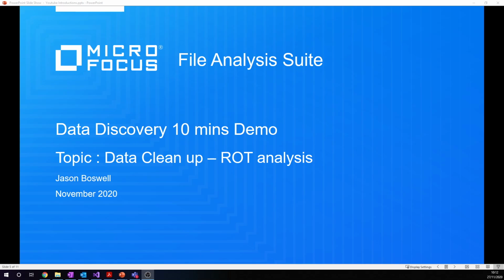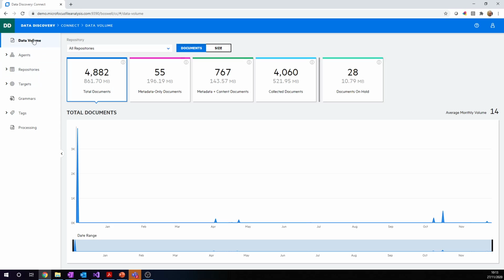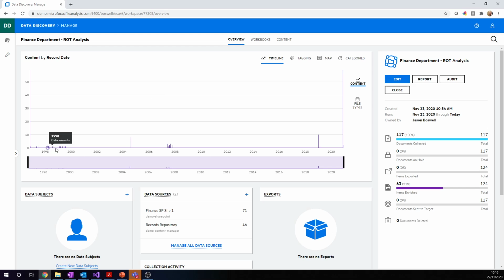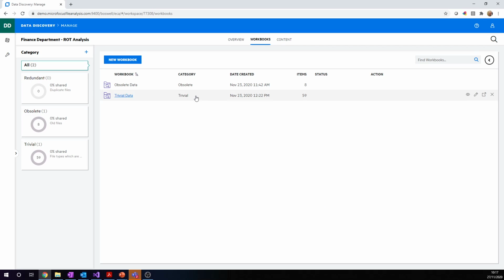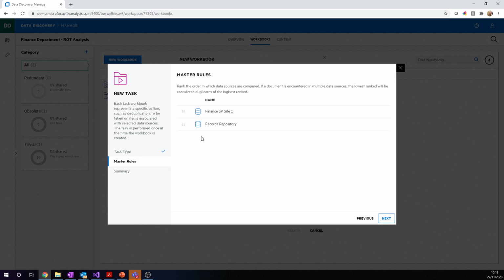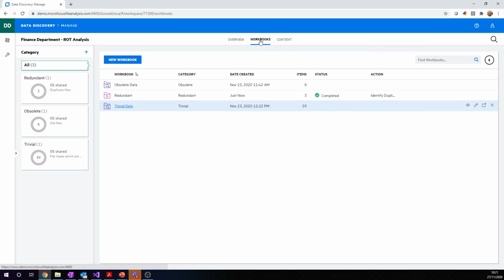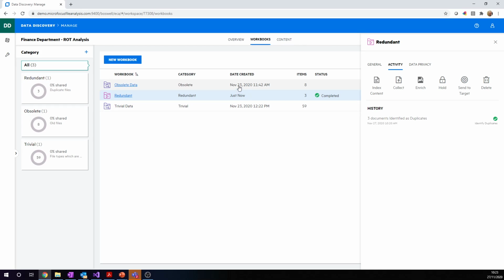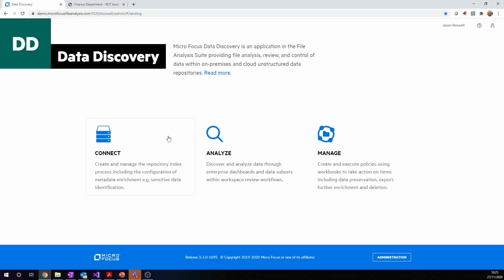Legacy Data Cleanup (ROT) Analysis with FAS Data Discovery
Identify redundant, obsolete and trivial data in file repositories of information and act on it to ensure consistent governance policy enforcement with FAS Data Discovery.